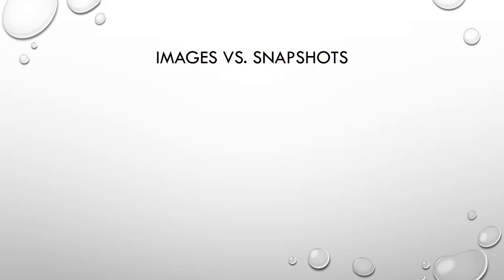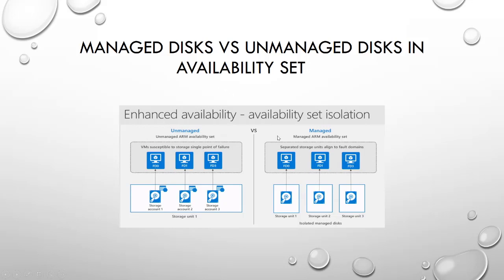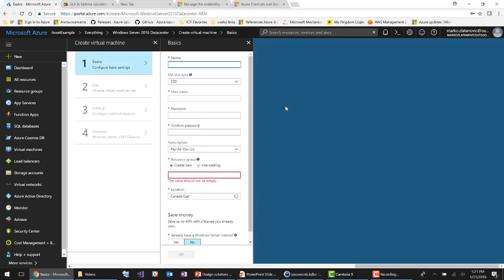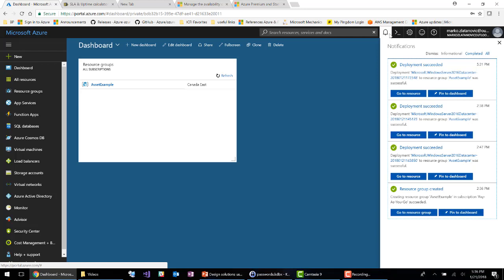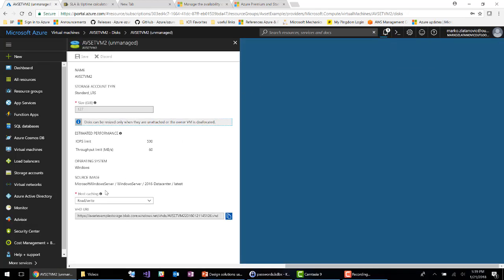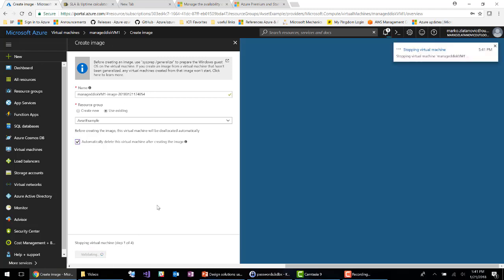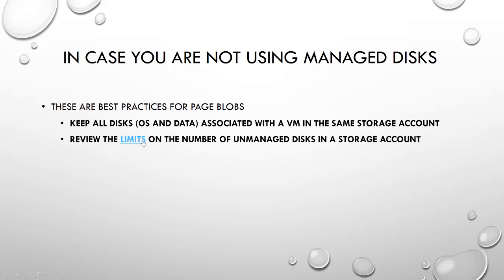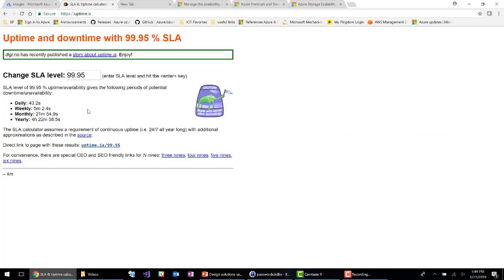Microsoft Azure Training 70-535 - [3] Managed Disks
This video explains Azure Managed disks vs. Unmanaged disks and how to achieve 99.99% up time.